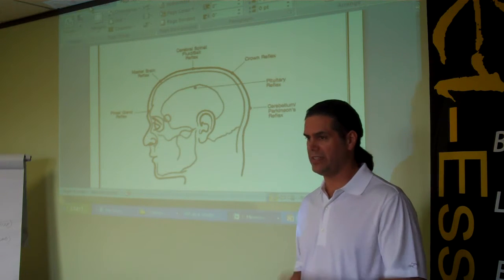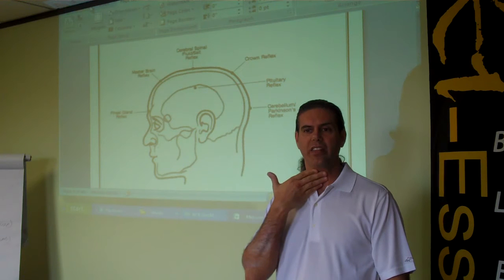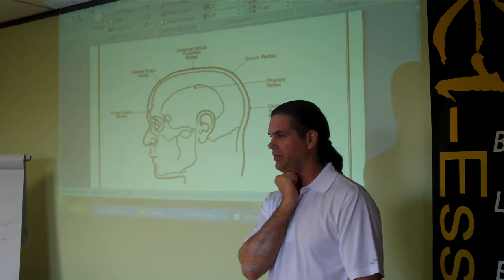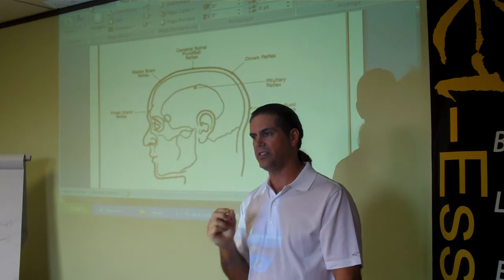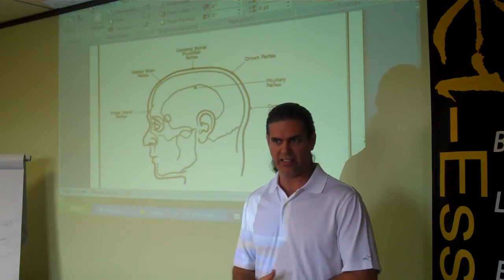CHIROPRACTIC & MUSCLE TESTING - by Dr Patrick Price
This is an Advanced muscle testing procedure that explains how muscles and organs interact with each other. Dr. Patrick Price is seen demonstrating how to calibrate a person for performing a muscle testing procedure. Before you begin kinesiology testing as some call it you must make sure the client is testable. Dr Price is seen using his own system, "Applied Kinetic Science (ACS)" here to teach the basics. Muscle testing can not only be quite useful in your daily life, but as a practitioner in any health field it can be a life saving tool for measurement.
To find out more please sign up for Dr Price's email list to find information on upcoming seminars.